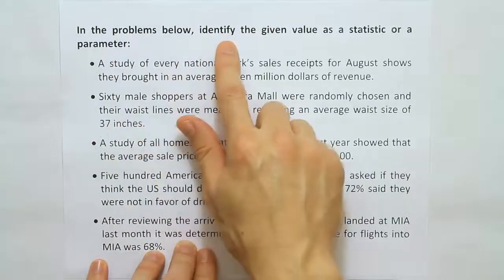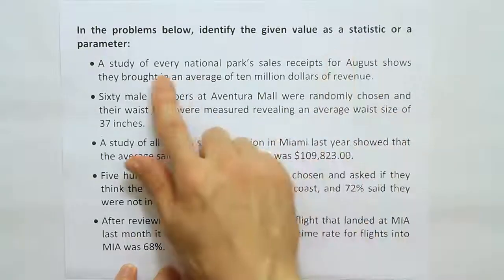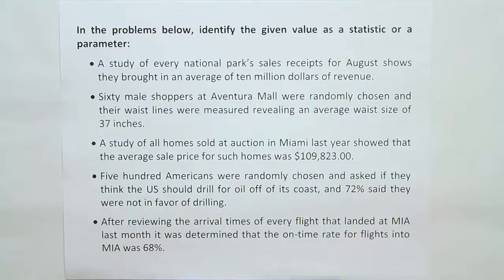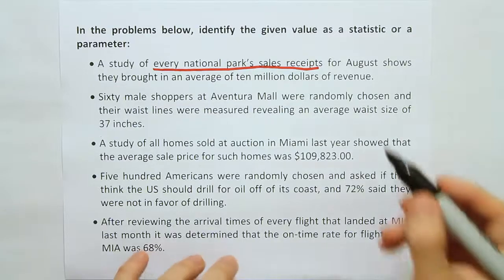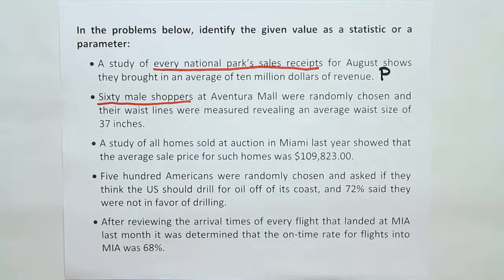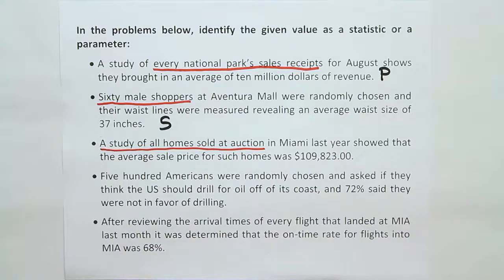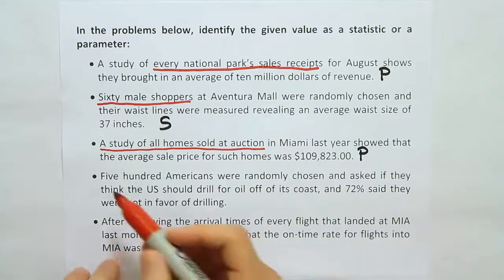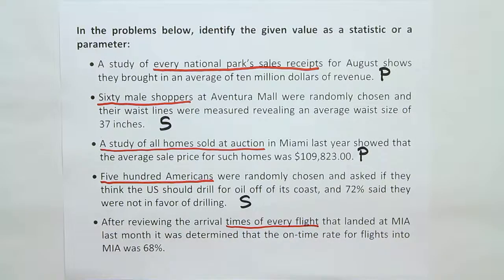Statistics Vs. Parameters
In this video, we explain the difference between a statistic and a parameter. This video is part of the content